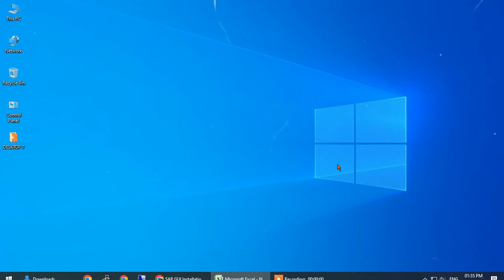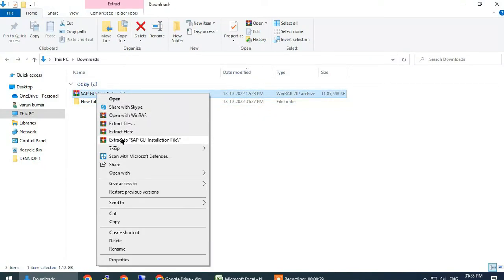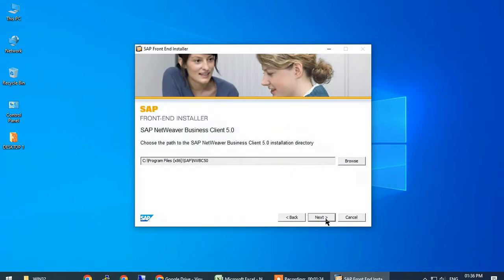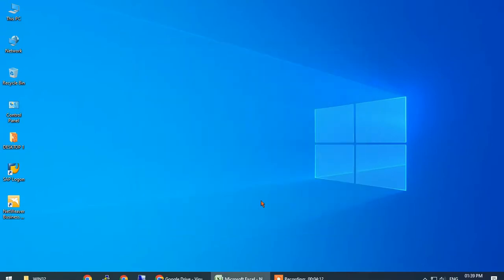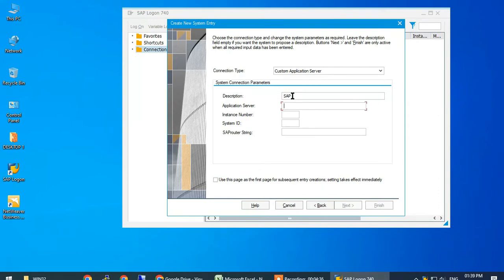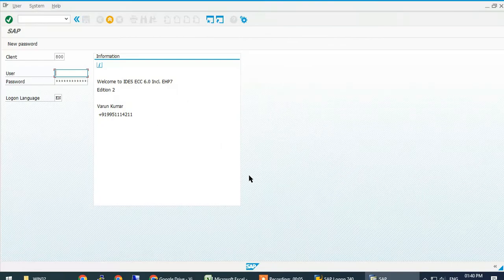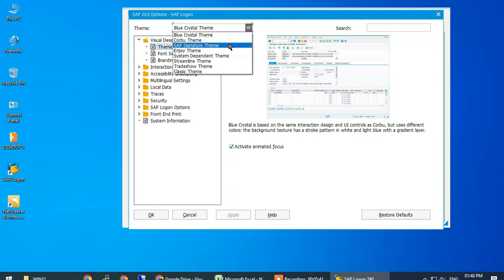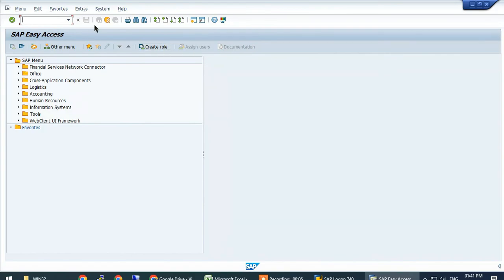SAP GUI INSTALLATION ON YOUR PC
If you are looking for online access then,